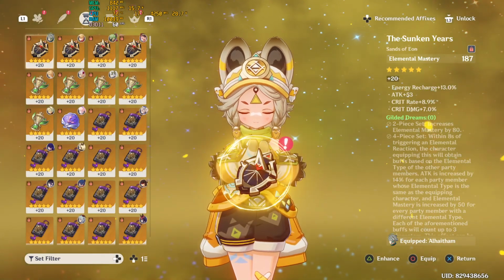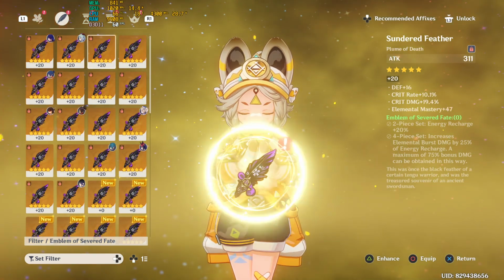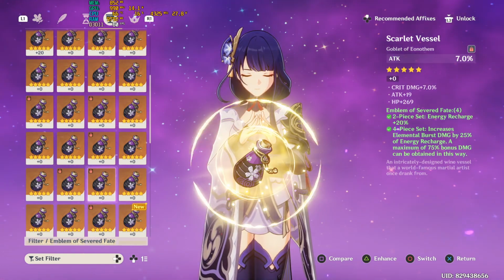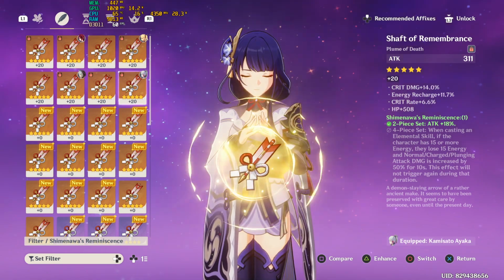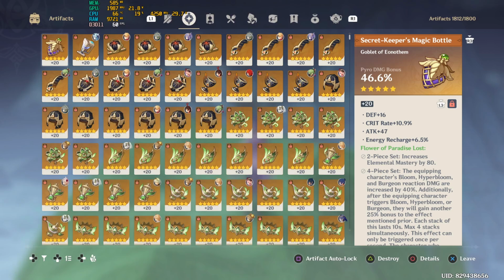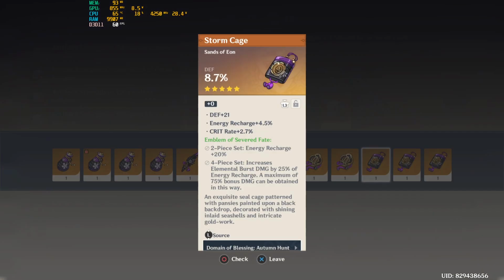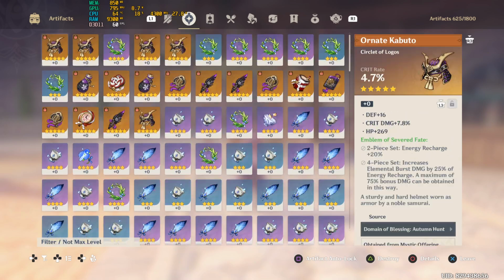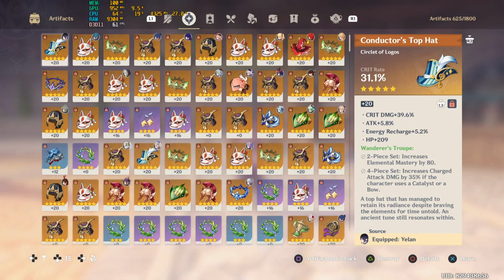Veretan Player Farming Emblem - not too bad